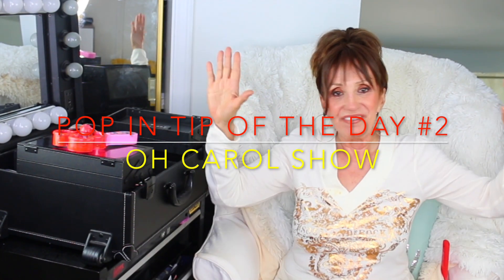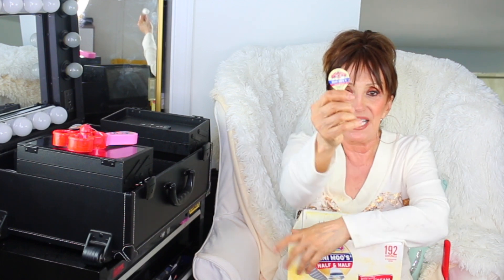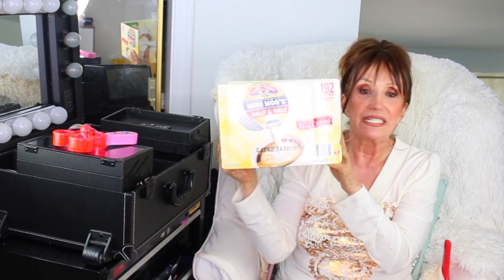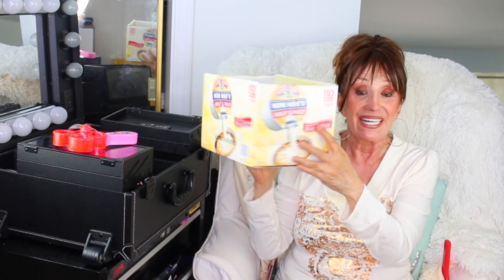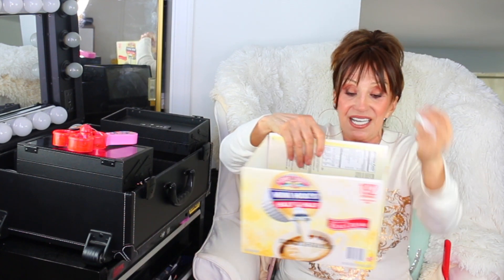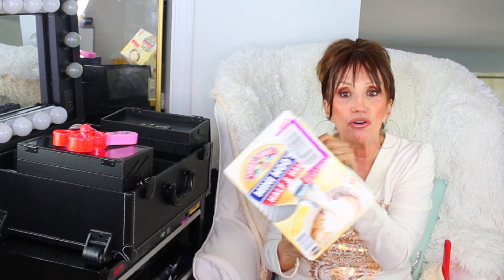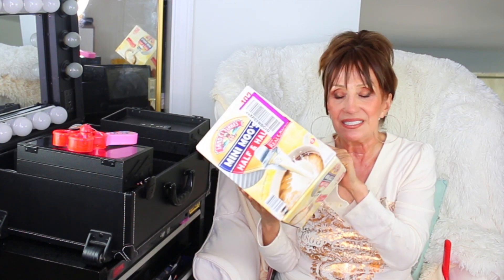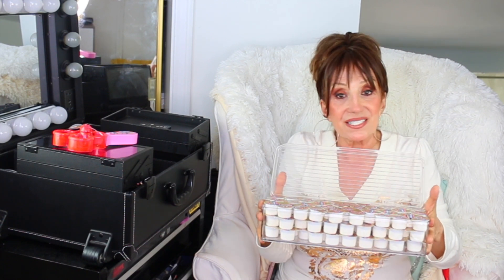FOOD TIP YOU WILL LIKE/MATURE WOMAN/OH CAROL SHOW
70yrs old! Thats right...and I say "Live Your Life Not Your Age and you will have more fun!!

~I love & appreciate you watching my videos!! Without you I am talking to nobody!! :)

~ PRODUCTS MENTIONED  ~
LAND O LAKES $7.79

Any product you click on I will make a teensy weeny commission from the company!
~$10 off  eyeglasses use code IFZUTIY7KB
THIS OFFER DOES NOT EXPIRE
(Courtesy of my Granddaughter)

~ If you are a creator and are interesting in receiving products to review free of charge, check out the OCTOLY website here

MY STARBUCKS PHONE CASE

BIO- Hi my name is Carol! I am almost 70yrs old. I have two grown married children and 7 grandchildren! I am a native New Yorker that has recently relocated to California!!I . I have entertained in New York City for many years. I hope I can entertain you with my videos! Come stay for awhile I can guarantee you will smile! xoxoxoxoxoxoxox

FREESFX
MUSIC CREDITS
Youtube Library
EPIDEMIC